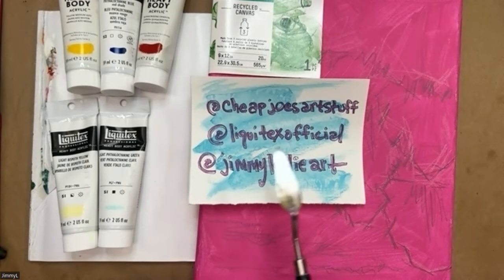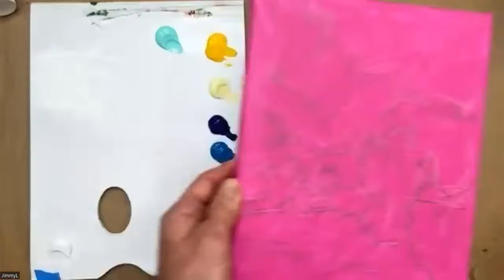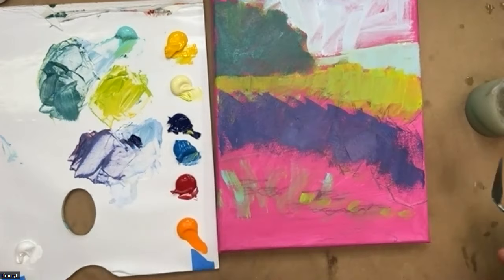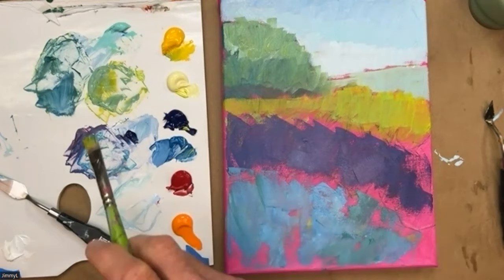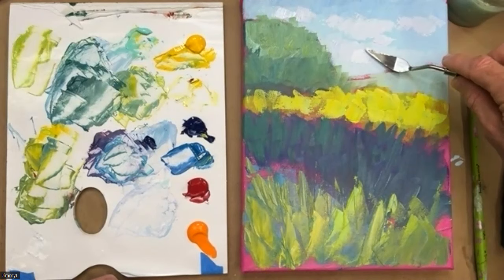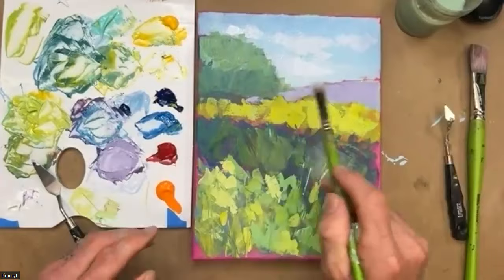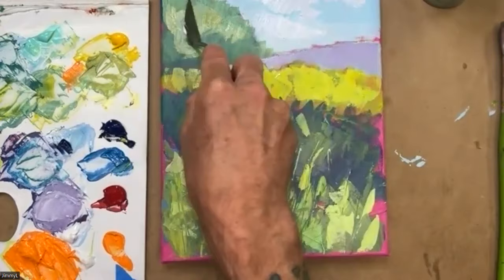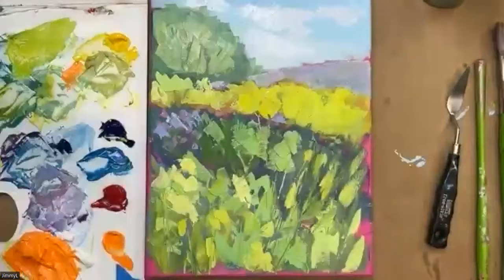Liquitex Recycled Canvas, Heavy Body Virtual Demo with Jimmy Leslie 9 28 2023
Jimmy Leslie is a painter, former college art professor and currently Resident Artist for the fine art brands Liquitex and Winsor & Newton.  Jimmy also directs The Fine Art Collective education program for the brands in North America and works with the marketing team on assets related to new product development.  As a professor, Jimmy taught drawing, painting, color theory, art history, and even a bit of photography and jewelry design. If you start talking with him about art materials and art education, it may be tough to get him to stop.
Of his personal work Jimmy says, “I am constantly trying to achieve simplicity in my paintings which continues to be a lifelong challenge”.  When teaching Jimmy enjoys sharing the process of that challenge and seeking ways in which he can convey information to students in a clear and concise manner that helps them overcome stumbling blocks.
 His paintings have been exhibited across the United States and reside in collections in the US and UK.

Follow Jimmy on Instagram @jimmyleslieart